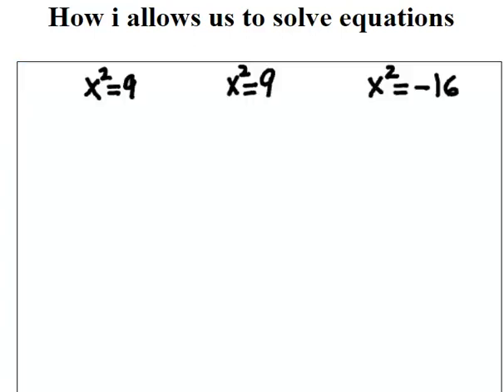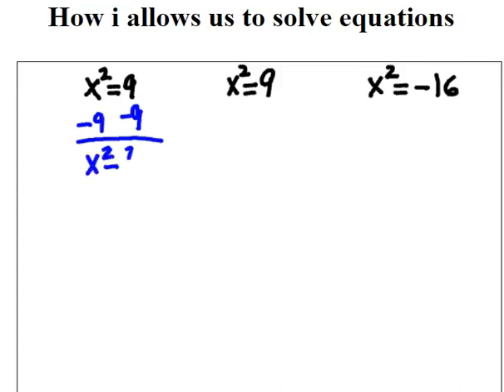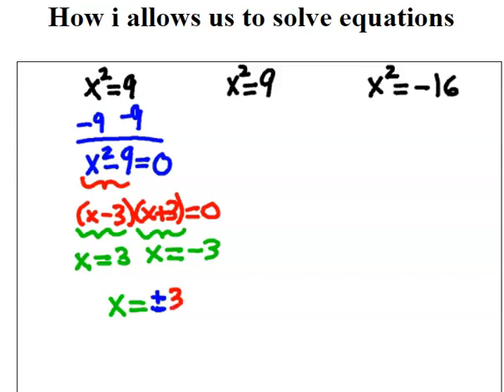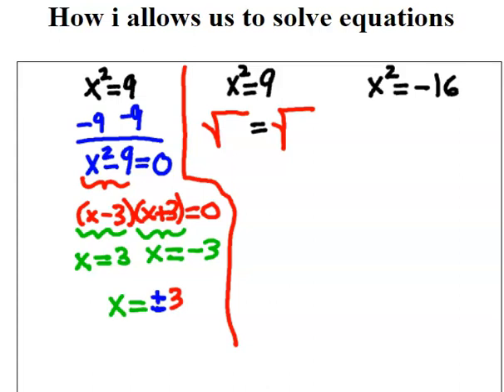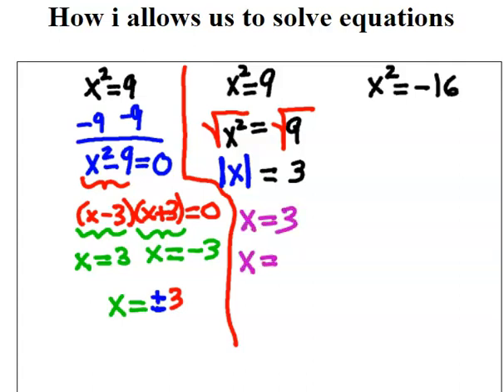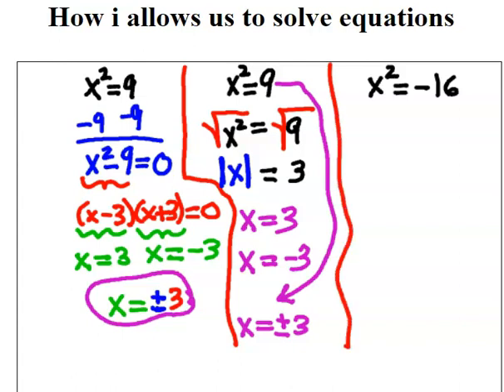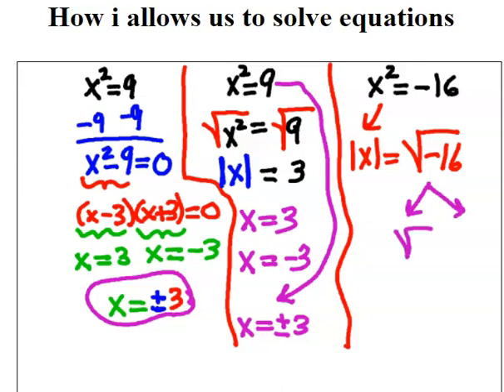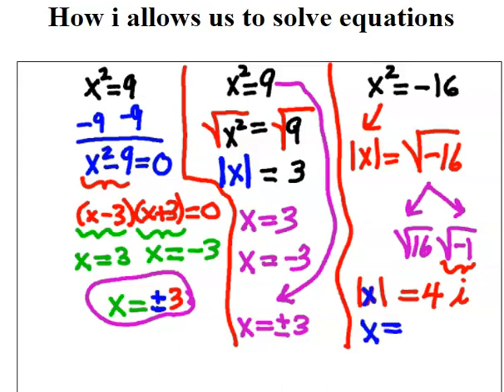Intro to "i" Imaginary Numbers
square root of -1 negative 1
using "i"